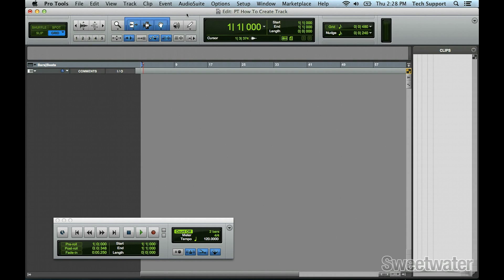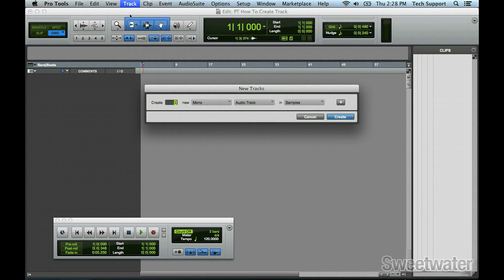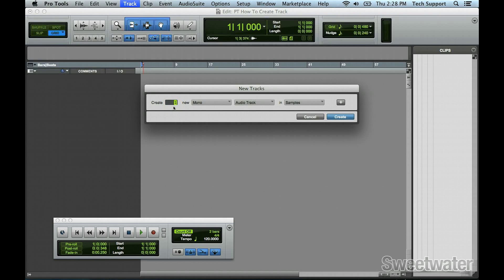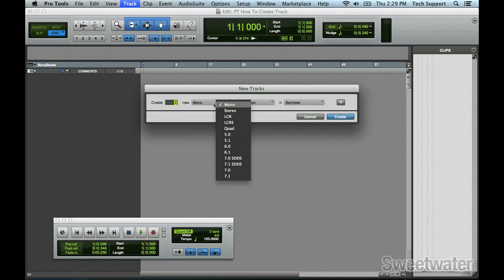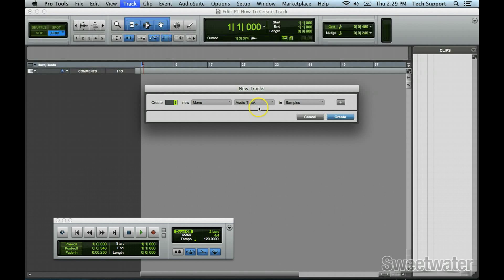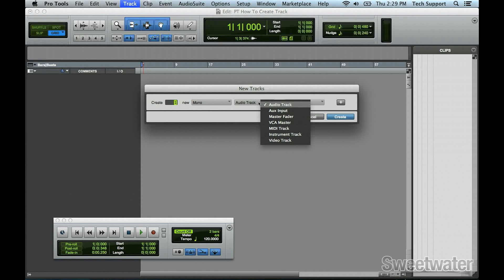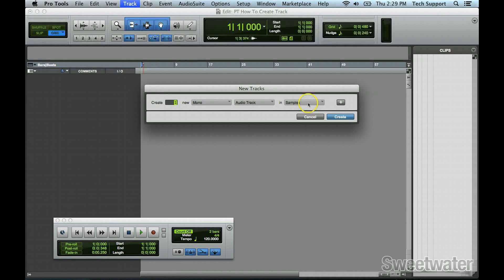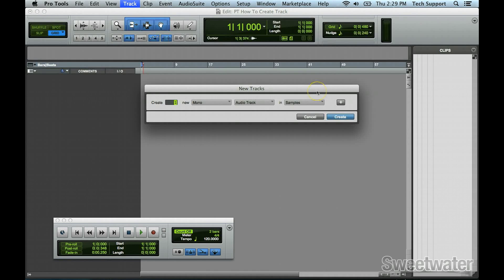Tech Tip: How to create a track in Pro Tools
In this edition of Sweetwater Tech Guides, one of the gurus from our award-winning Tech Support department will show you how to create a track in Pro Tools as well as overview the different types of tracks available to you.